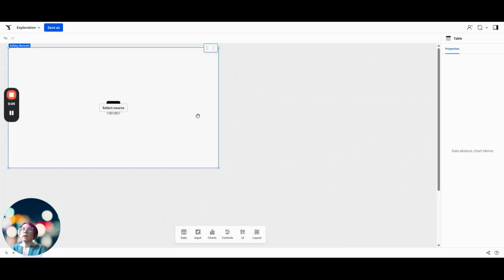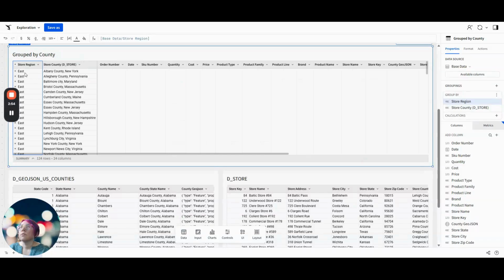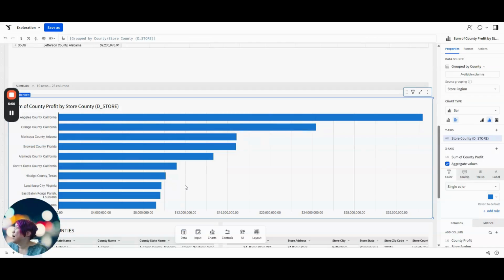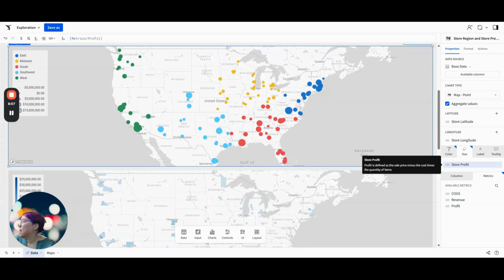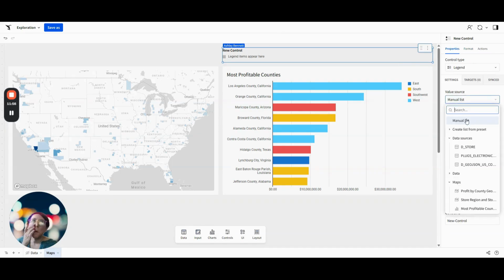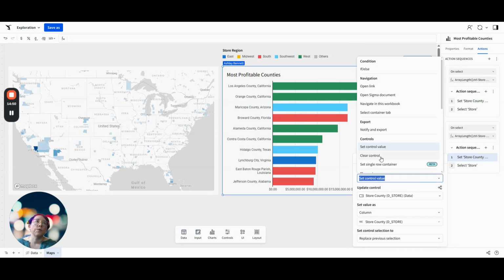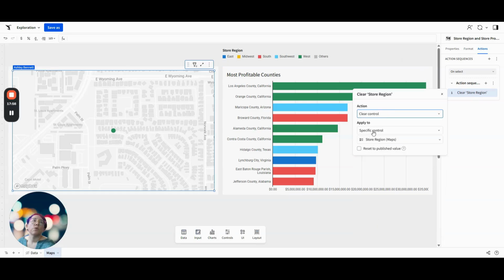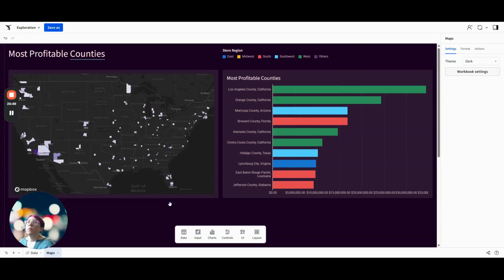2026W13 Workout Wednesday for Sigma Solution